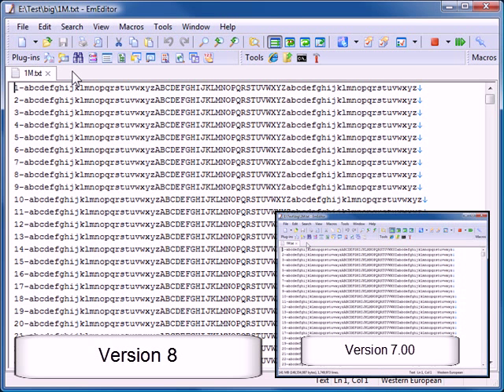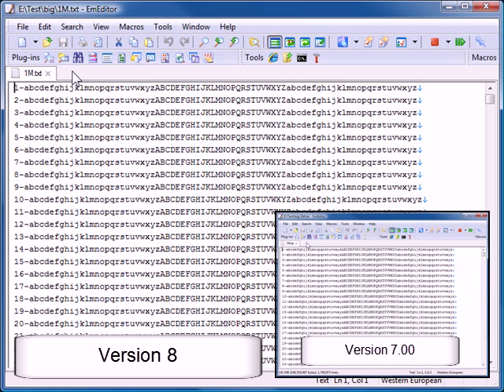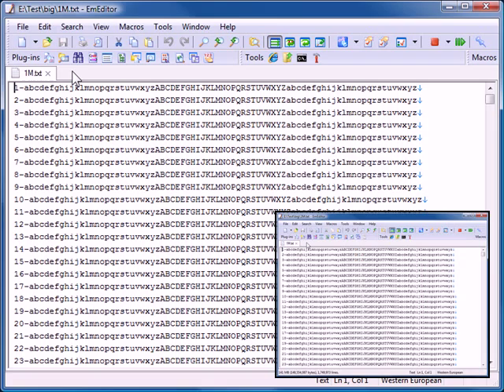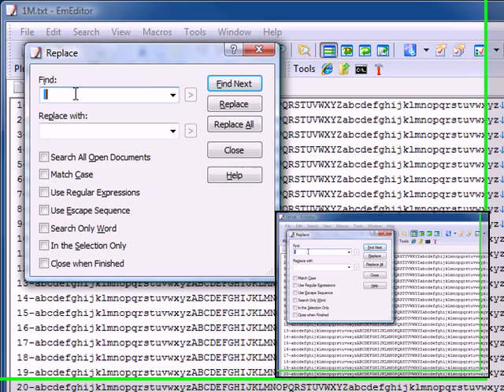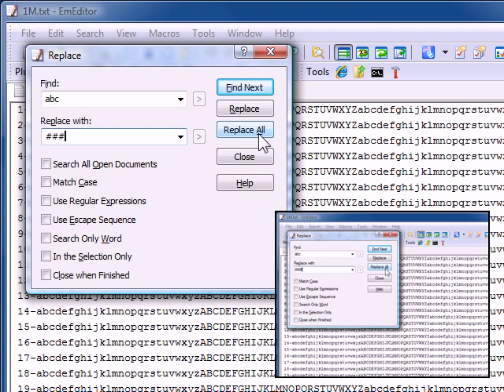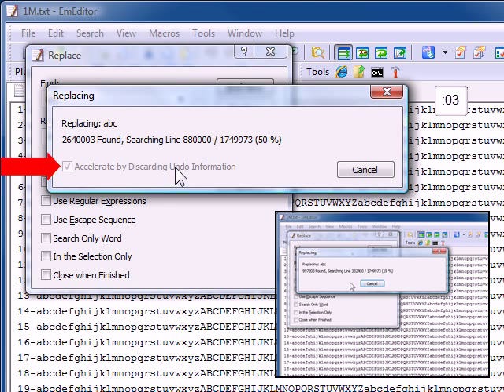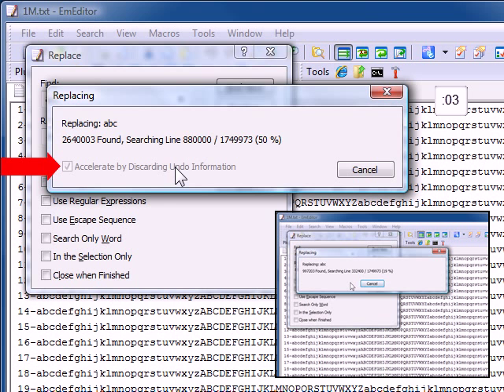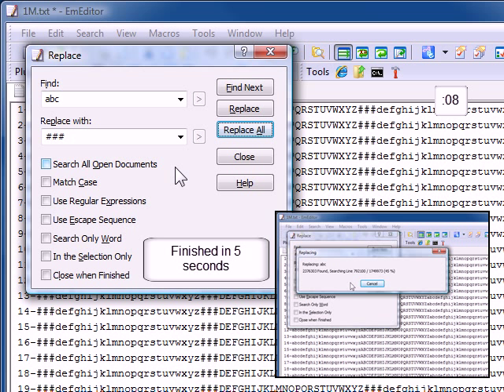EmEditor Text Editor Replace All Feature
EmEditor Replace All in a large file.
This video demonstrates the fast speed of the Replace All Feature of EmEditor Version 8. You can press Ctrl + H to open the Replace dialog box. Within 5 seconds, EmEditor finishes replacing all occurrences of a string in a large text file containing 1 million lines.
EmEditor is a full-featured text editor supporting Unicode and large files.